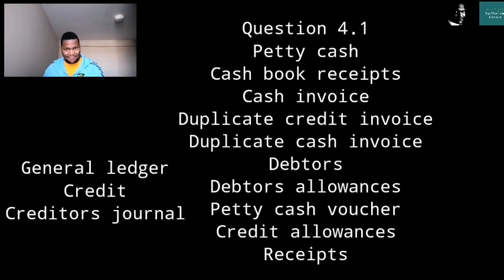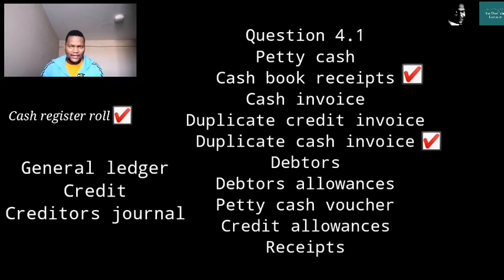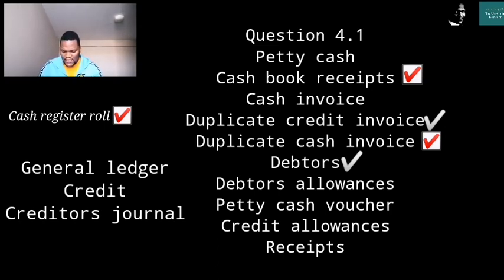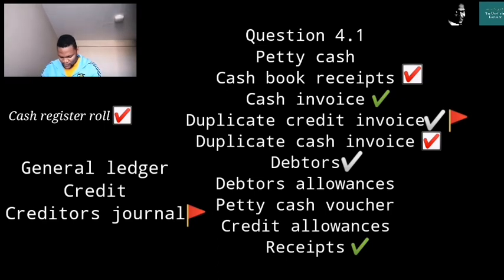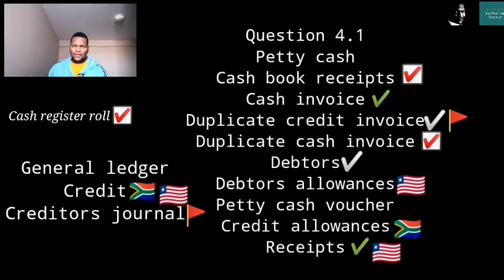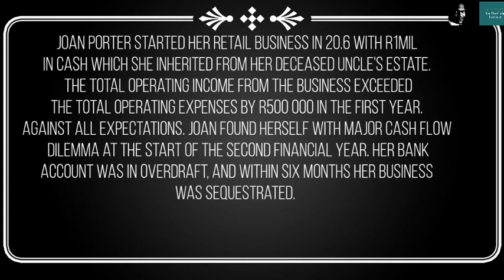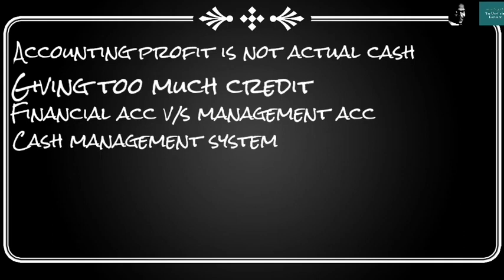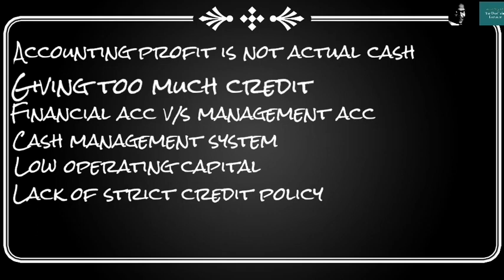Accounting journals, Learning unit 4: Question 4.1 n 4.2